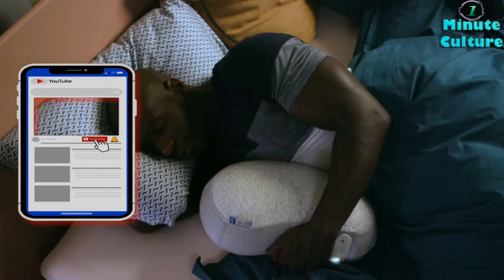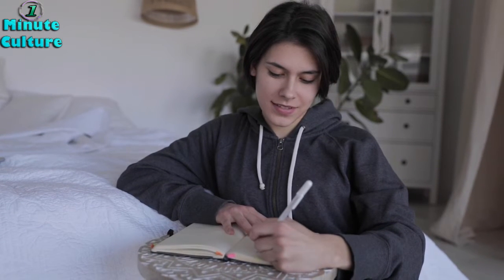Effective Home Remedies For Bed Bugs (GET RID OF THEM FAST!) Natural trick to get rid of bed bugs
ToGetRidOfBed Bugs